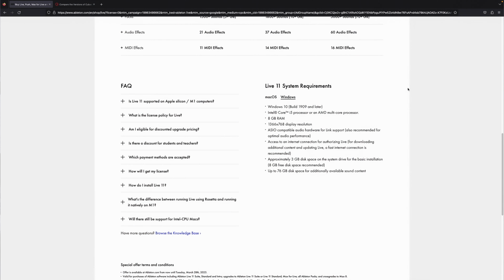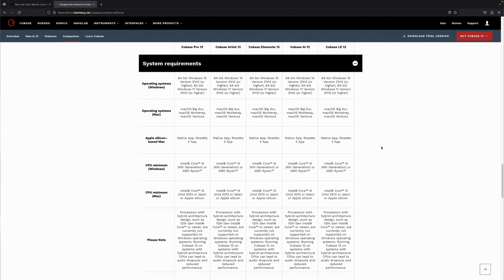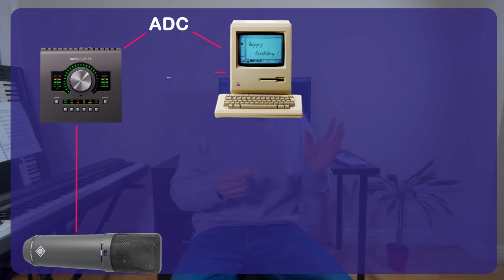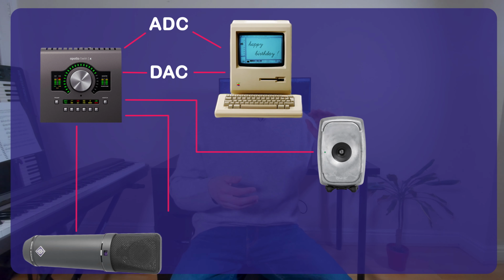(Absolutely) Everything you need to get started with Recording and Music Production (LONG Version)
Do you need private lessons, want to hire me for your projects or work with me?

As the title suggests, in this video we will dive into what you need to get started with recording and music production. I cover absolutely everything you need in great detail. I also provide some useful tips, tricks, and explanations of important concepts that you need to know. In this video (LONG version) I get into great detail about the concepts discussed. If you want the quick version that just covers what you need without going into detail, check the SHORT version of this video.
And of course, the
“Equipment Recommendation! Get started with Recording and Music Production”.
The GEAR recommendations video where I break down everything into three categories price-wise.
Entry level
Mid-level
Expensive
And a bonus category, $uper Expensive.
As I am not making any money out of the products I am recommending, this is my honest and unbiased opinion.

00:00 Intro
01:43 Computer
05:11 DAW
07:39 Frequency Response
10:09 Speakers
16:07 Headphones
18:44 Audio Interface
23:09 Microphones
25:21 Pop Filter
27:06 Cables
30:25 Mic Stand
31:48 MIDI Controller
34:19 Outro

If you want to master Logic Pro, you can have at look at my Complete Logic Pro Tutorial Series: